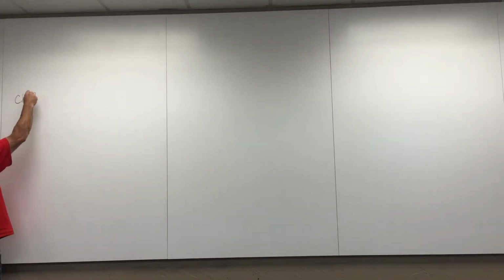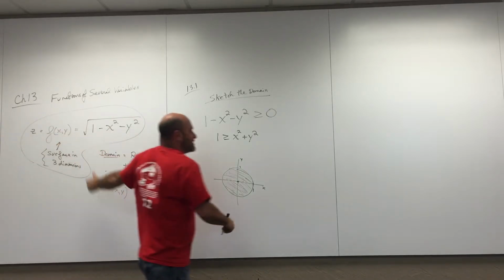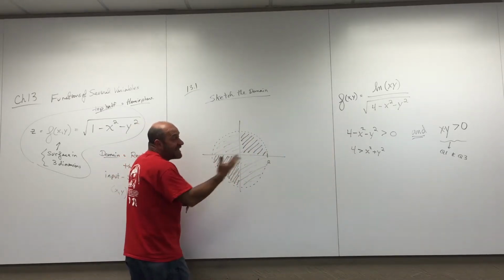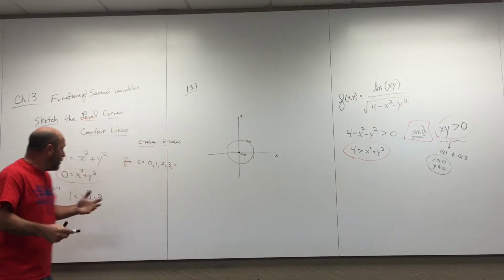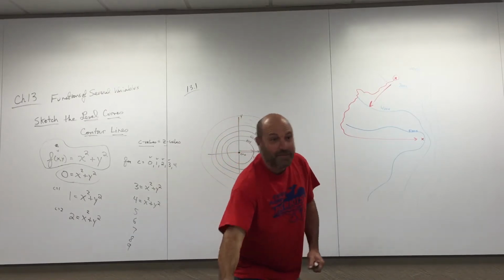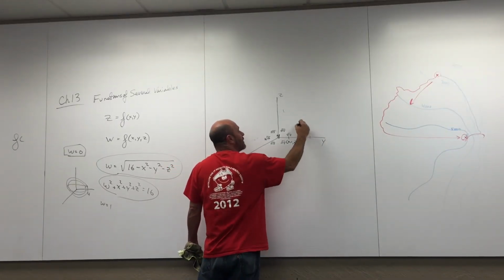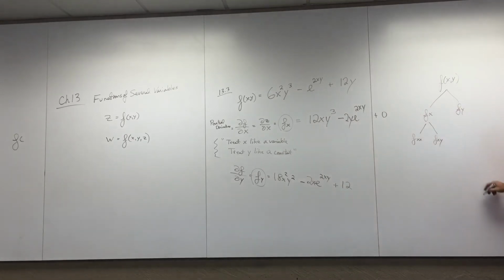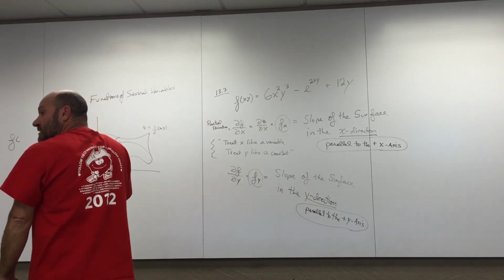Calculus 3 Ch 13 functions of several variables